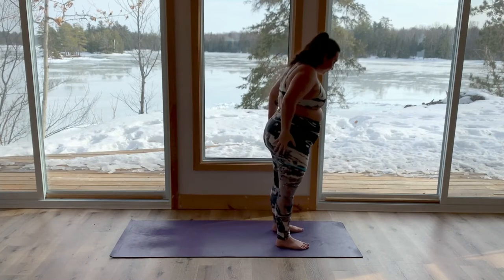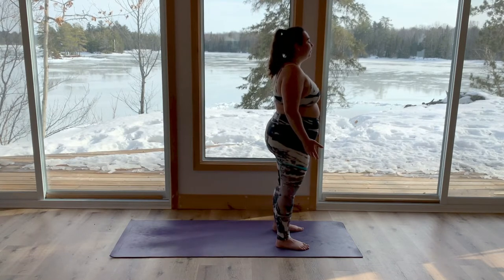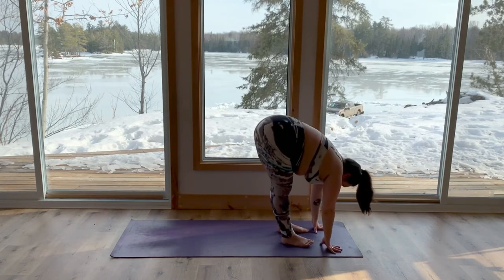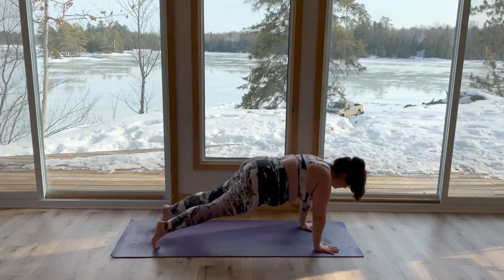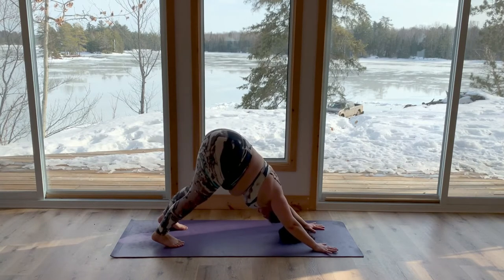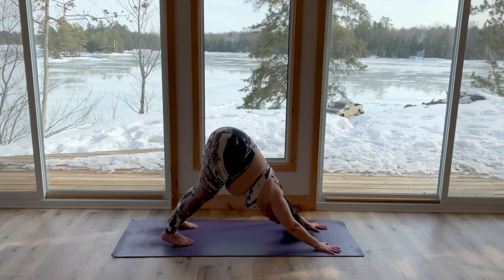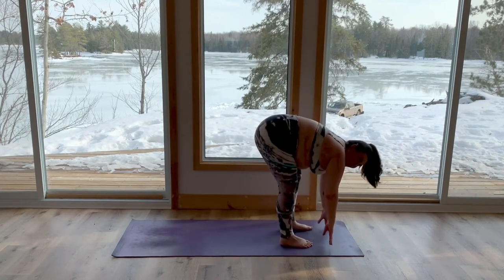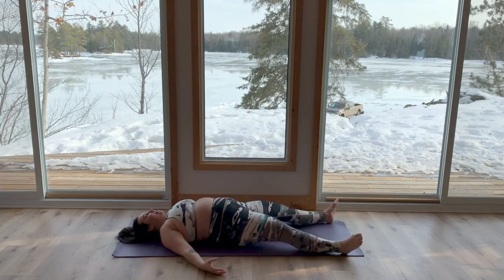Yoga for Inner Confidence | 25-Minute Yoga to Build Confidence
Confidence is all about building it inside and letting it radiate outwards. It's never about looks or appearance that make you feel like a better person. So with this yoga for inner confidence class we focus on building your confidence through strength, stability, and security from the ground up.

This firey yoga for confidence building will have you sweating in no time and feeling powerful. All you have to do is take that feeling off of the mat and into the rest of your life.

Grab your mat, hop into something that you feel good wearing, and see you for some yoga for confidence and self-esteem!